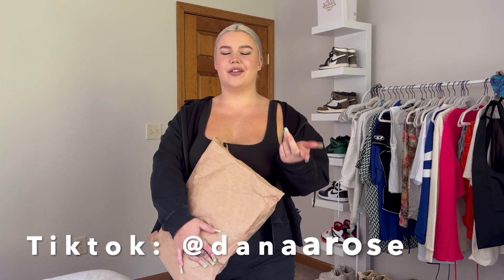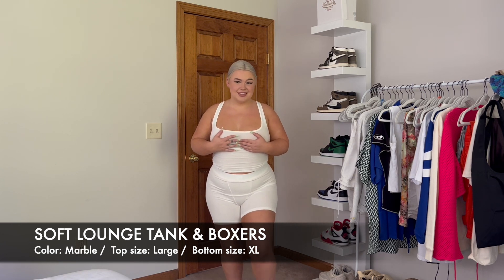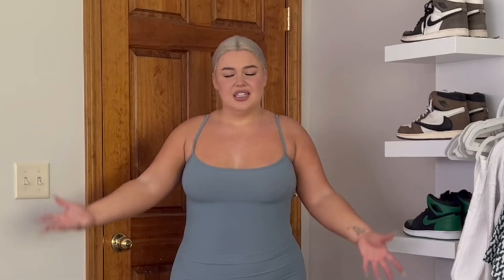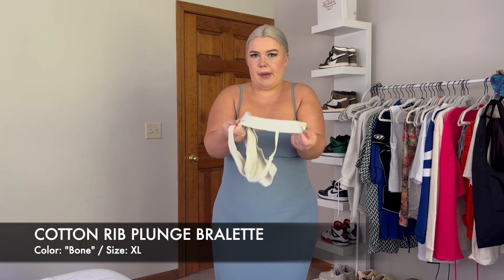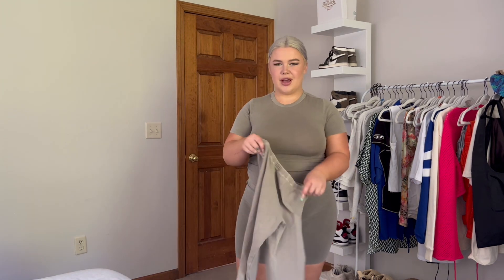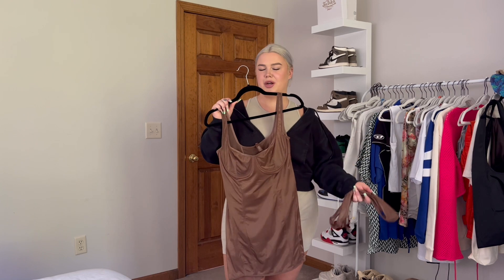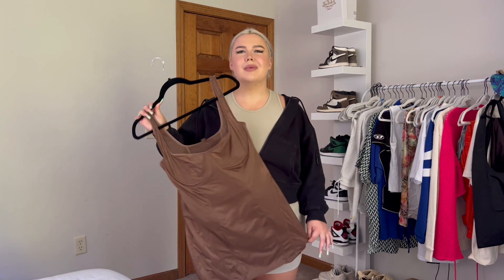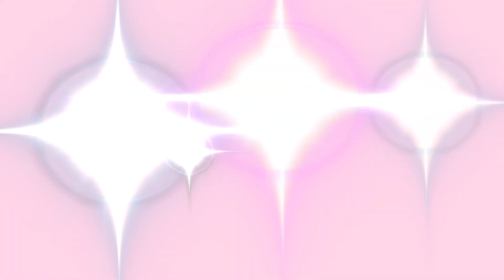PLUS-SIZED SKIMS HAUL | new finds, pieces I already have + comparing dupes!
HI BADDIES!

Everything mentioned in the video is linked here:

BLUE "COTTON RIB" DUPE:
~ look under "Sets/Basics" in my storefront
~ for reference, I'm wearing a size Large

NUDE "OUTDOOR" DUPE:
~ both the set & hoodie are listed
~ my size: XL